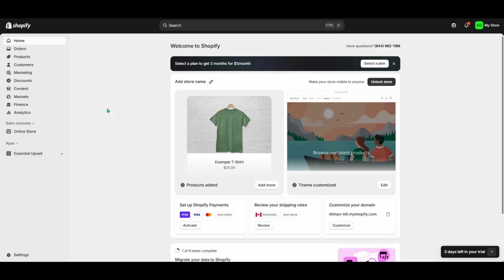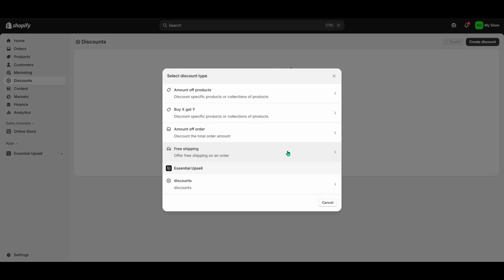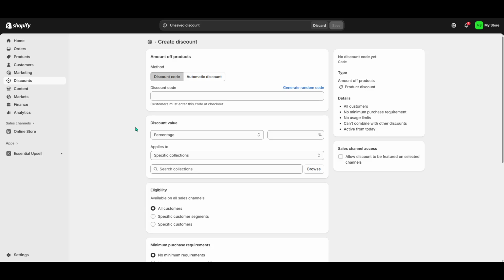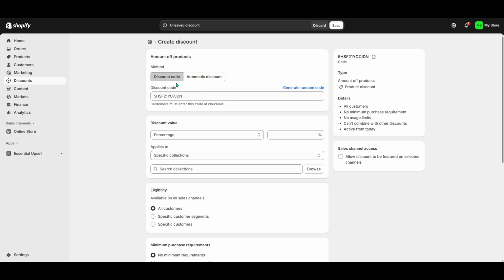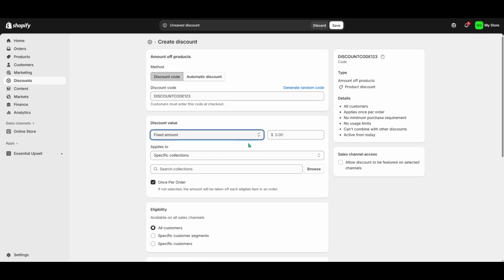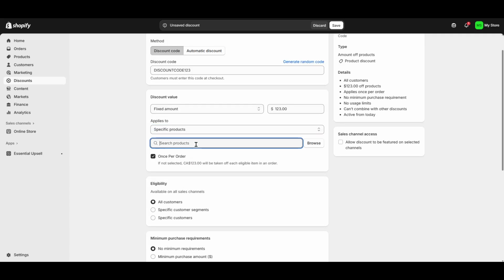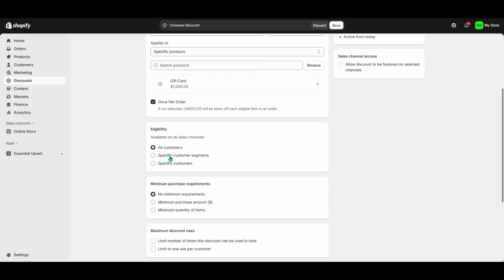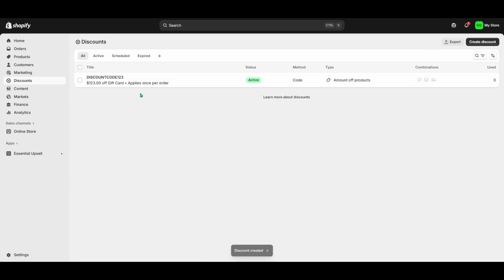How to Set Up Manual Discount Codes in Shopify (2025 Step-by-Step Tutorial for Beginners)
Use my link for 3 months at $1 Learn how to set up manual discount codes in Shopify just like in the Help Center! In this 2025 tutorial, I’ll show you how to create custom discount codes, set conditions, and share them with customers to boost your sales. Perfect for beginners who want full control over their Shopify promotions and coupons.

how to setup manual discount codes shopify help center 2025, create discount codes in shopify tutorial for beginners, shopify manual coupon setup step by step 2025, ecommerce beginners guide shopify promotions, shopify online store 2.0 discount creation tutorial, shopify beginner tutorial setup manual coupons, create custom discount rules shopify 2025, shopify marketing tutorial manual discounts, shopify help center guide create discount code, setup shopify store discounts manually 2025